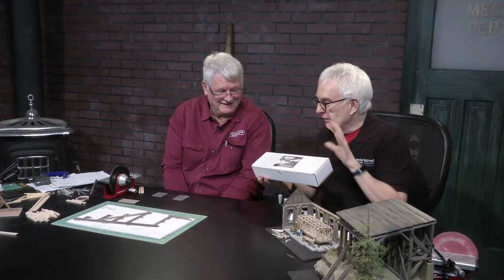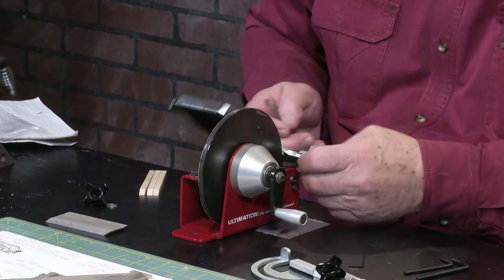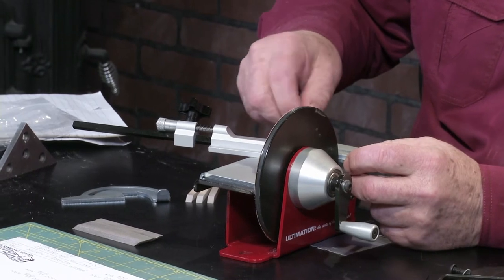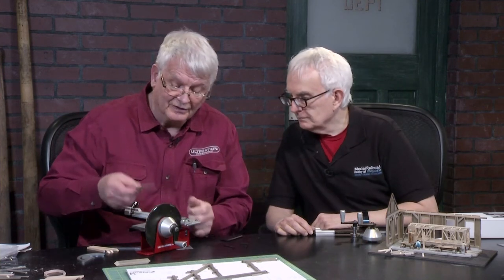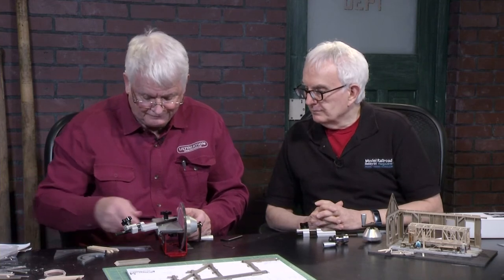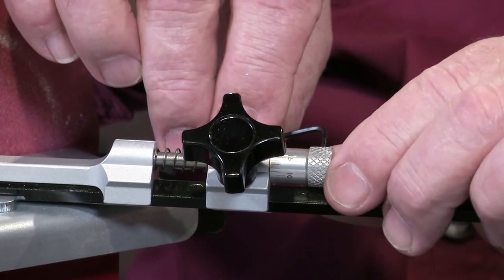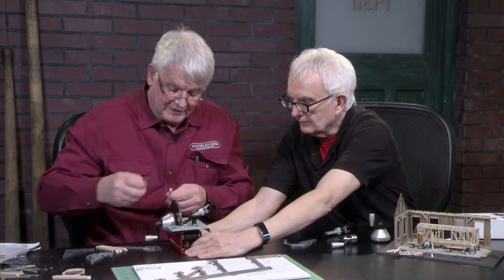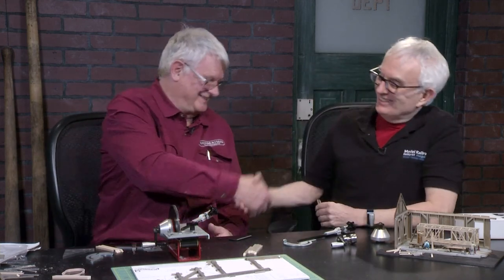TrainMasters TV - Installing the Repeater on the Ultimation Sander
Al Collins is the creator of Ultimation tools.  He visits The Backshop Clinic to demonstrate how to install the Repeater attachment on the Ultimation sander.